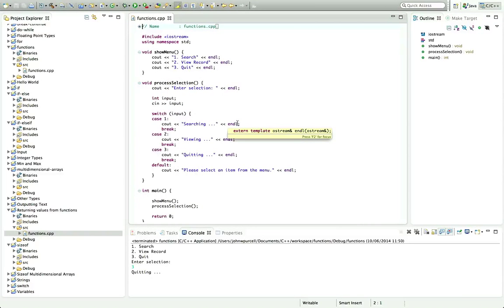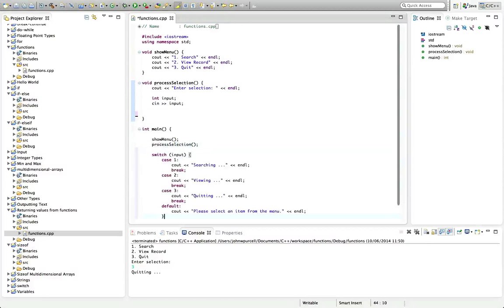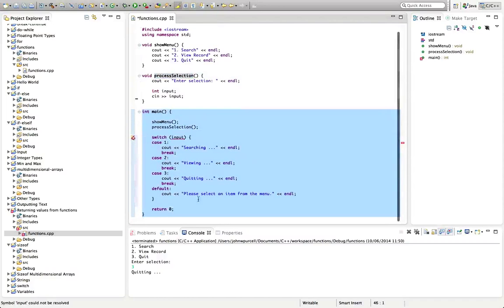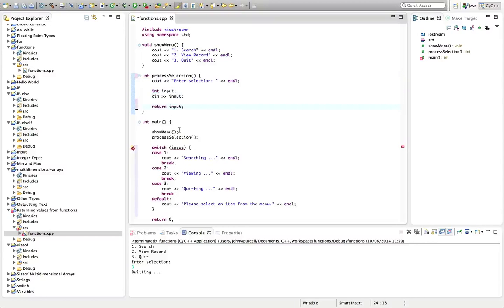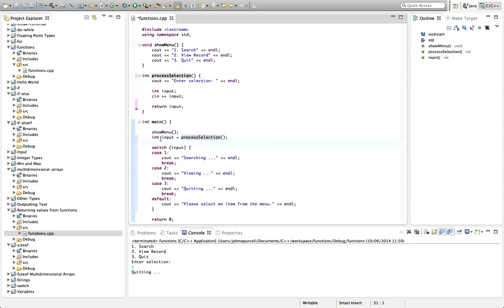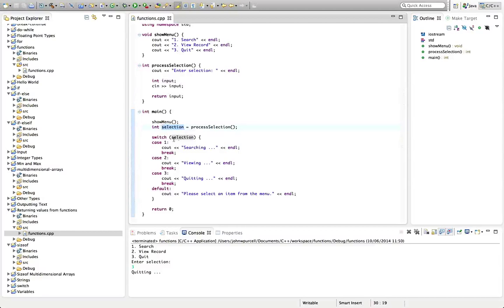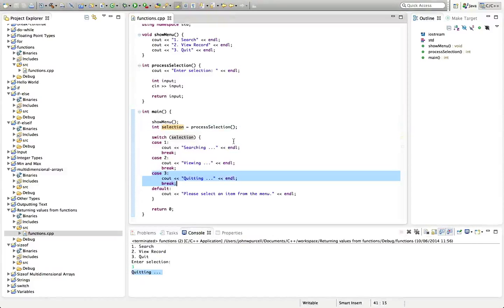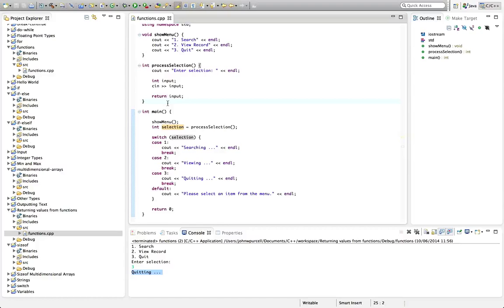C++Tutorial for Beginners 26 - Return Values: Getting Data From Subroutines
Return values let you get data out of your C++ functions.